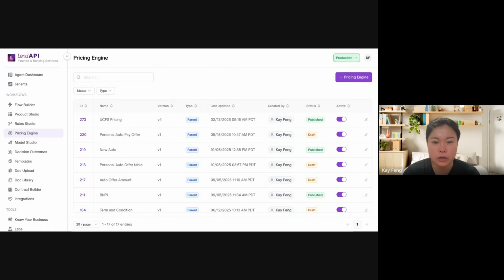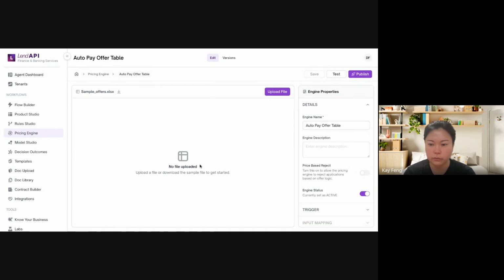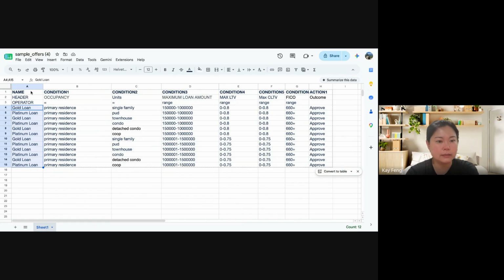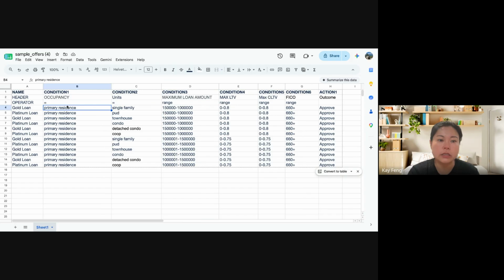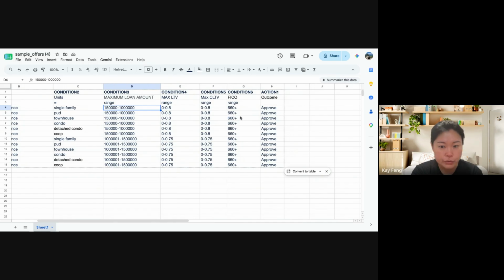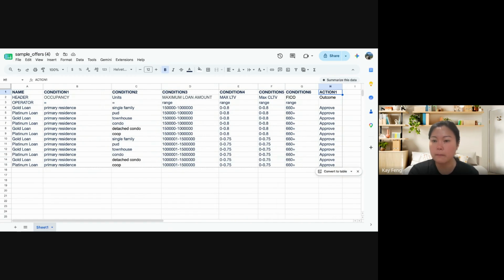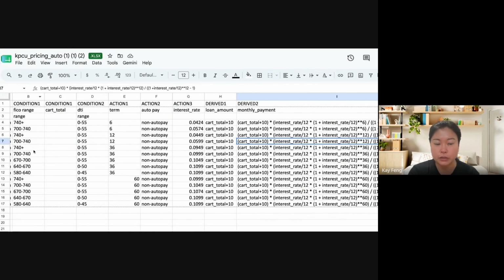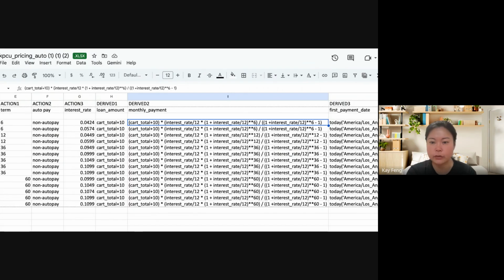Building a Pricing Engine with LendAPI — Part 1: Getting Started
In this first installment of our two-part series, we walk through the fundamentals of building a pricing engine using lendAPI. You'll learn the core concepts behind lendAPI's pricing framework, how to set up your environment, and the foundational steps needed to start configuring pricing logic for your lending products. This episode lays the groundwork for Part 2, where we'll dive into more advanced configuration and testing.
If you can share more specifics (what the engine prices, which lendAPI modules or rate/fee structures are covered, target audience, key topics or timestamps), I can tighten this up into a more accurate, detailed title and description.